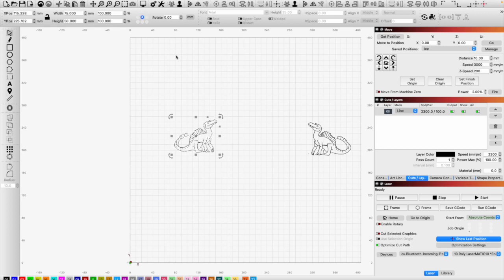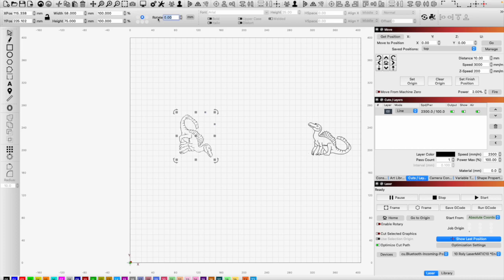QT # 4 Drag or Set to Specific Angles LightBurn engraving tutorial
Dave's Cave Au, the home of DaveTTC

This video will be part of a series of quick tips on how to use lightburn with laser engraving. While my work is on a lasermatic M1 diode laser the principles can be applies across CO2 and fibre lasers etc as well.

In this episode we are looking at how to change the angles of things or set them at an angle. Again two simple methods shown.

Below is list of some but not all videos on my channel. It may be updated and changed as time goes along. With the ability of editing it may include videos made even years after this one was realised as time goes by

Who is Dave TTC

Laser engraving etc

5 ttps://youtu.be/H_AgtyRsybY

DIY & Tool Reviews

The kids

Woodturning and Woodwork

My FaceBook Page for work

Let's take a look at some history.

Whether it is woodturning, making a slimline pen prepping things for the markets

 With the kids in mind I hoped to have a 'Woodworking for Kids' series. Watch the kids when I’m not around or when they cut loose for the closing credits

One time ago I started the market challenge, to make and sell for local markets

During this time I started to share my experience with laser engraving, cutting and designing

With laser engraving my go to laser is a Lasermatic. I have 2 Mk1 Roly Lasermatics. As well as this I have a Neje 3 Max a Zbaitu and 2 other 3016 Pro's. My program of choice is Lightburn